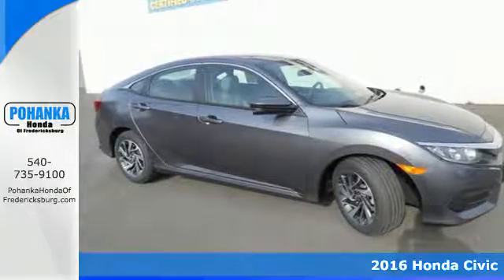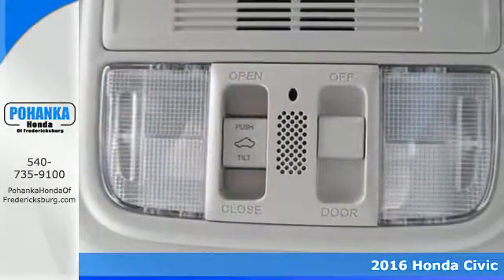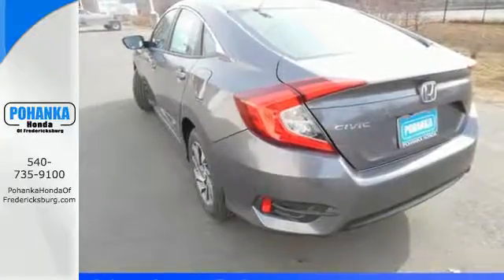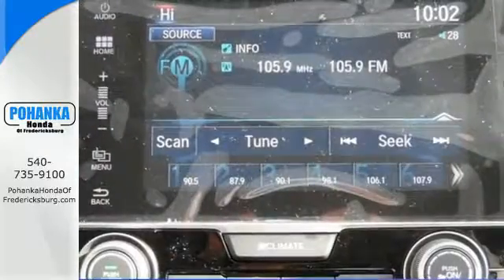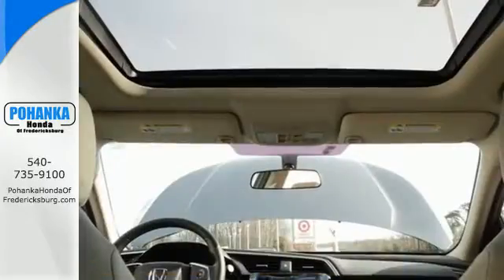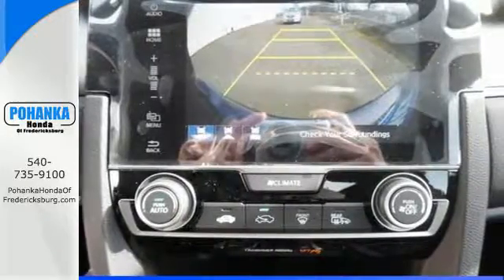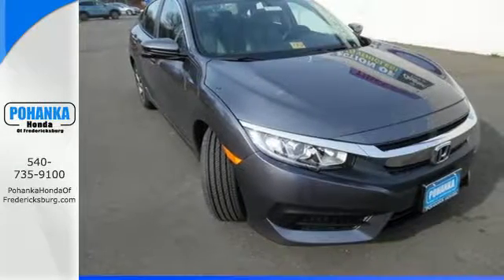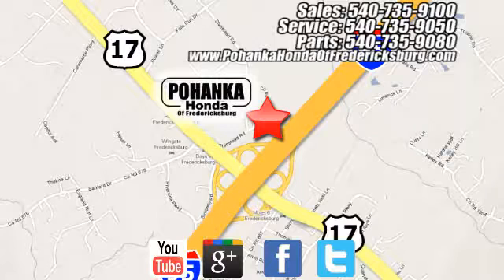New 2016 Honda Civic Fredericksburg VA Richmond, VA FGE073902 - SOLD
Year: 2016
Make: Honda
Model: Civic
Trim: EX
Engine: 2.0L I4 DOHC 16V i-VTEC
Transmission: CVT
Color: Gray
Interior: Gray
Stock #: FGE073902
VIN: 19XFC2F73GE073902
Gray. No-fuss cabin entry and exit. Merits the money and then some. If you want an amazing deal on an amazing car that will keep you smiling all day, then take a look at this fun 2016 Honda Civic. This Civic hits the mark in impressive performance and luxury. All prices exclude taxes, title, license, and dealer processing fee of $599.00. Published price subject to change without notice to correct errors or omissions or in the event of inventory fluctuations. All features not on all vehicles. Vehicles shown are for illustration purposes only. MPG is based on 2017 EPA mileage ratings. Use for comparison purposes only. Your mileage will vary depending on driving conditions, how you drive and maintain your vehicle, battery-pack (hybrid only) and other factors.

Address:
60 South Gateway Drive